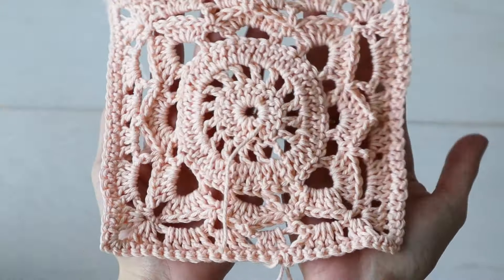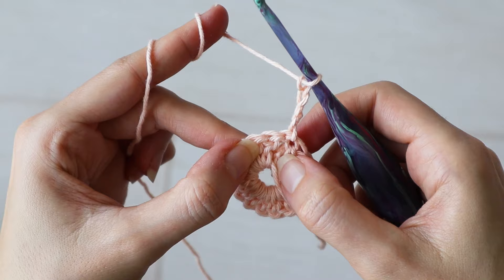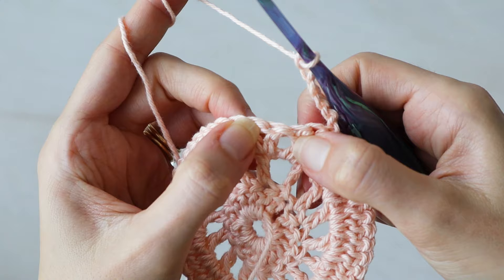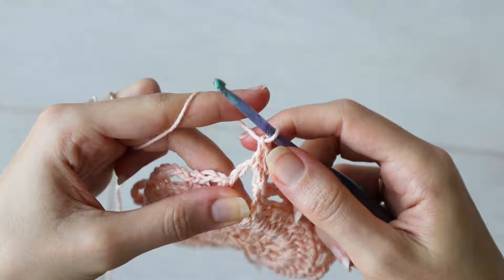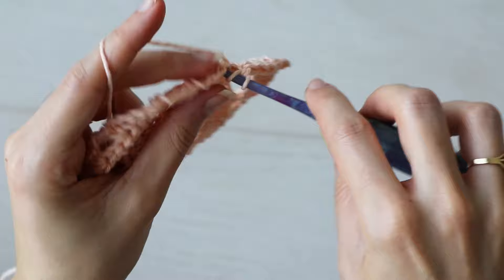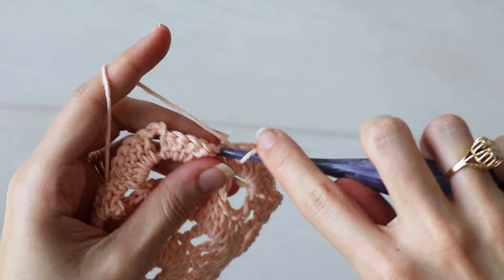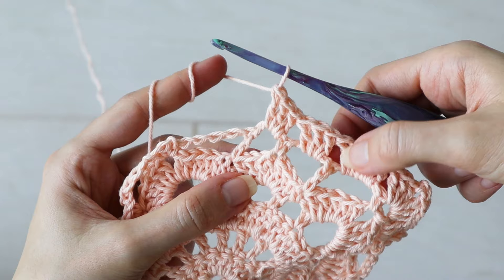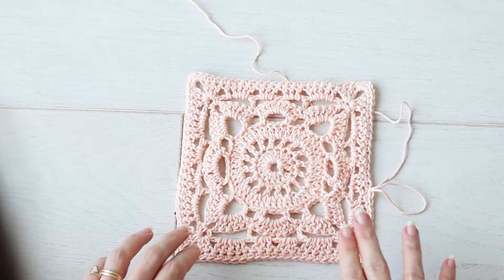The Willow Granny Square 💮- lacy...fancy...fun!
In this tutorial, I'll show you how to crochet the willow granny square! This summer-friendly granny square alternative looks a lot harder than it is! I hope this video will help you tackle it for yourself because it really is such a beautiful crochet motif.

If you loved my willow granny square tank top I showed off in the video, the pattern is available for purchase

Chapters
00:00 intro
01:01 round 1
01:50 round 2
02:42 round 3
03:37 round 4
05:50 round 5
08:25 round 6
10:48 round 7
12:47 round 8
13:48 thank you!

Written instructions:
Rnd 1: Ch3 (counts as 1dc) and make 15 more dcs into the center of the ch4 ring. Sl st to the top of your starting ch3 to complete the rnd. (16dcs total)

Rnd 2:  Ch4, turn (counts as 1dc, ch1). *Make 1dc in the next st, ch1.* Repeat between ** to the end of the rnd. Sl st to the 3rd ch of your starting ch4 to complete the rnd. (16dcs, 16chs)

Rnd 3:  Ch 3, turn (counts as 1dc). *Make 2dcs in the next ch sp, 1dc in the next st.* Repeat between ** to the last stitch. Make 2dc in the last ch sp, sl st to the top of the starting ch3 to complete the rnd. (48 dcs)

Rnd 4: Ch6, turn (counts as 1sc, ch5). **~Skip 2 sts, 1sc in the 3rd st from prev row. Ch3, skip 2, 1sc in 3rd st. Ch4, skip 2, 1sc in 3rd st. Ch3~, skip 2, 1sc in 3rd sc. Ch5**

Rep between ** two more times, then repeat between ~~ once and sl st into the first ch of your starting ch6 to complete the rnd.

Rnd 5: Sl st into the center of the next ch 5 space and ch3 (do not turn work, ch3 counts as 1dc). Make 4 more dcs into the ch 5 space, ch2, 5dc in ch 5 space. **1sc into the next ch 3 space. 7dc in the next ch4 space. 1sc in the next ch3 space. 5dc, ch2, 5dc in next ch5 space.**

Repeat between ** two more times. Then, 1sc in ch3 sp, 7dc in ch4 sp, 1sc in ch 3 sp. Sl st to 2nd ch of starting ch3 to complete the rnd.

Rnd 6: Ch1, turn, sl st into the first sc. Ch6, **1sc in the 4th dc of the 7dc shell from the prev row. Ch 3, 1dc in next sc. Ch4, 1sc in ch2 corner space. Ch2, 1sc in the same corner space. Ch4, 1dc in next sc. Ch3**

Rep between ** Until you've worked your last corner and ch4, then sl st to the 2nd ch of your starting ch6 to complete the rnd.

Rnd 7: Ch3, turn (counts as 1dc) 4 more dcs in the ch4 space. **3dc, ch2, 3dc into the little corner ch2 space. 5dc in next ch 4 space. 3dc in next ch3 space, 3dc in next ch3 space. 5dc in next ch4 space.**  Repeat between ** until you've worked your last set of 3dcs. Sl st to top of starting ch3 to complete the rnd.

Finally, ch1, turn, and work 1sc in each stitch from the previous row and 2sc, ch1, 2sc in each corner chain space.